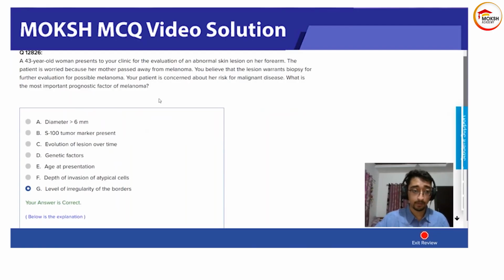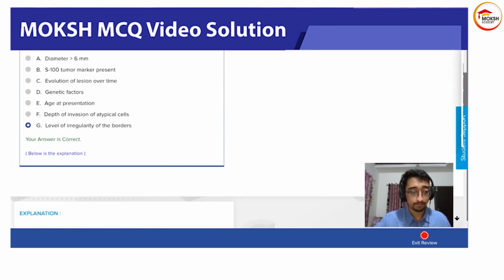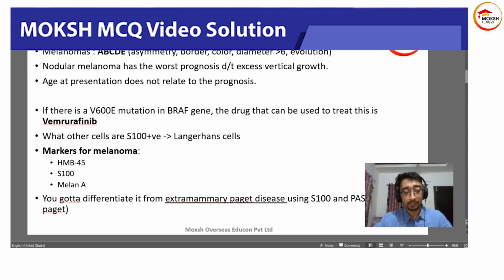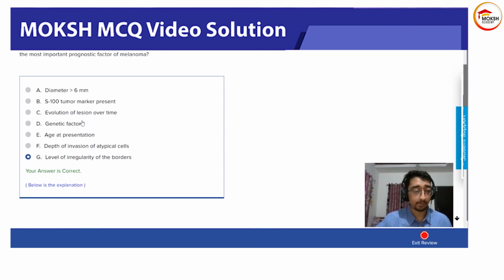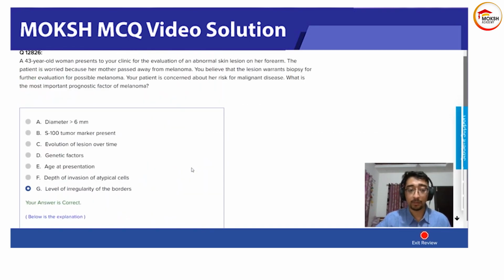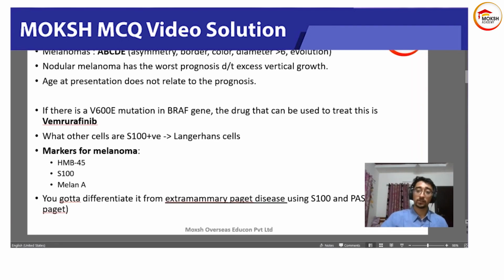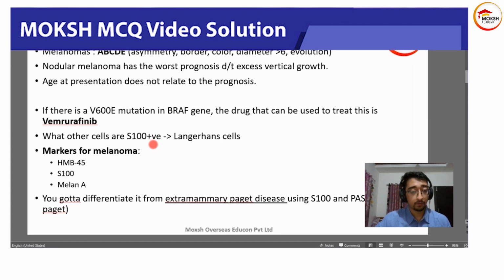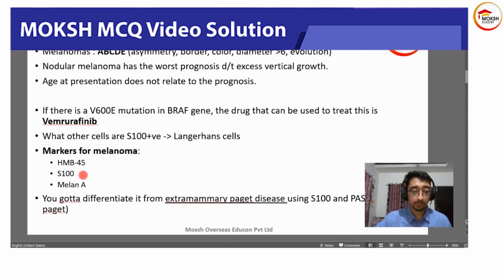Academic Workout #132:Pathology-Dermatologic disorders